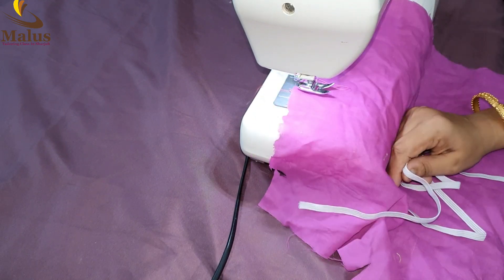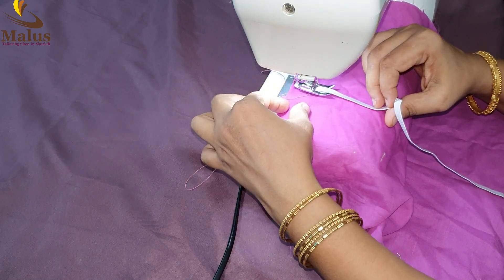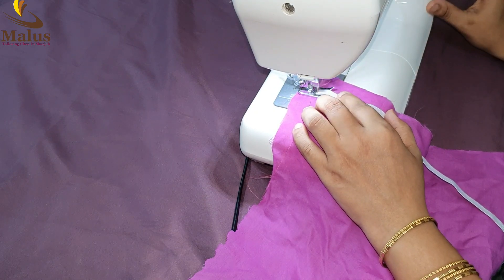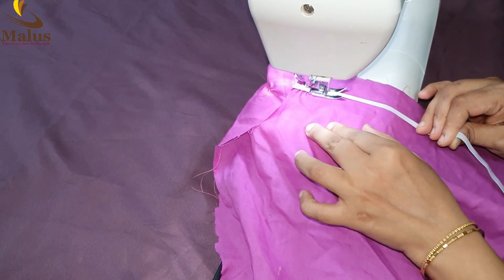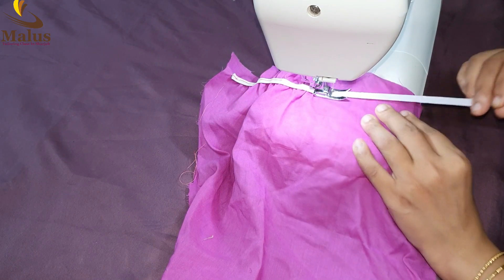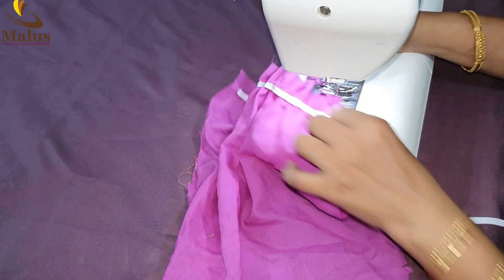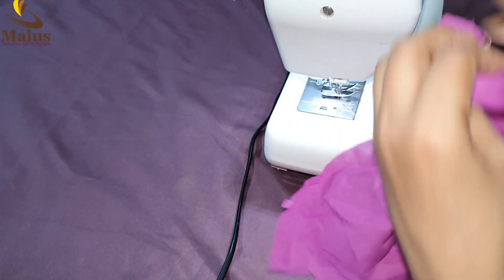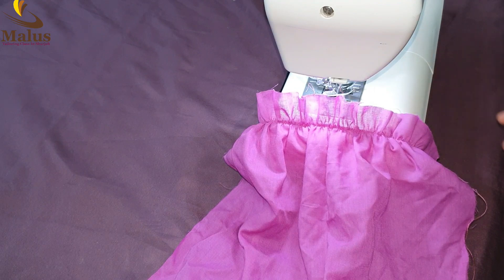തയ്യൽ മെഷീനിൽ ഇലാസ്റ്റിക് ഇതുപോലെ വലിച്ചു നോക്കു കാണാം അതിശയം | 💥💥 Great Sewing Ideas